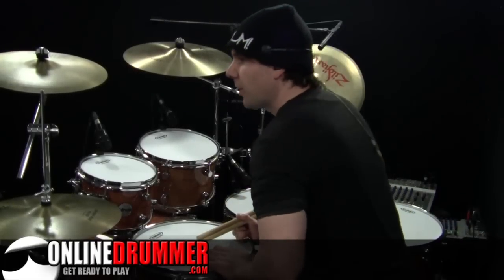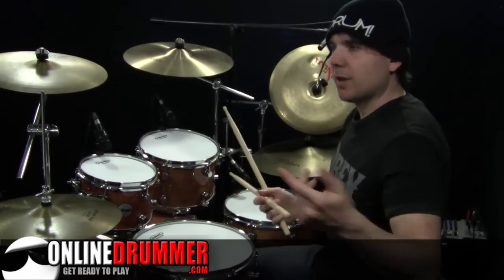Come As You Are Prechorus Fill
This week, we'll be taking a look at the main groove and fills from the pre-chorus of Come As You Are by Nirvana. This drumming style paved the way for grunge rockers and beyond.